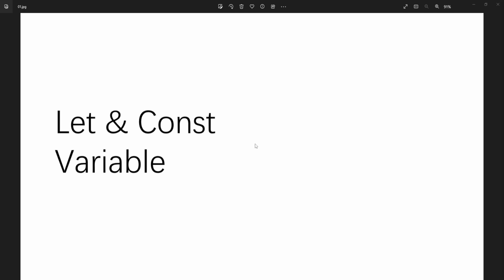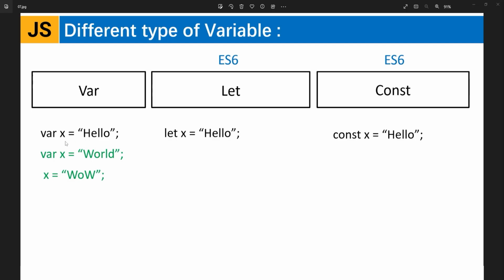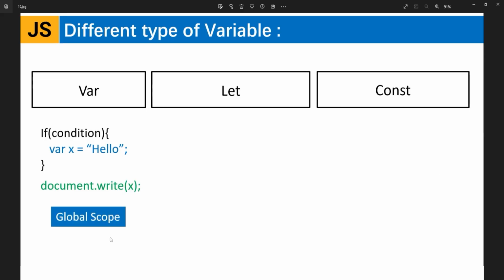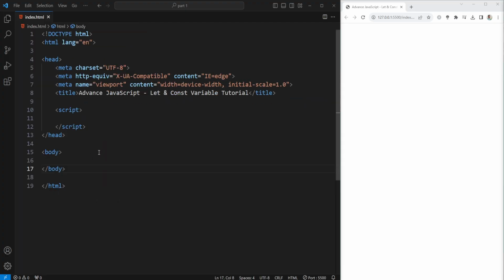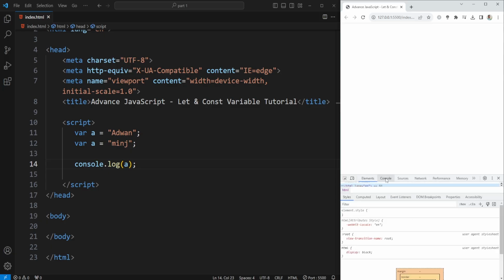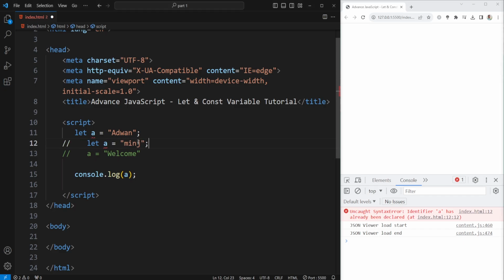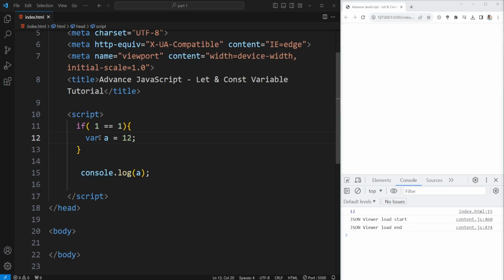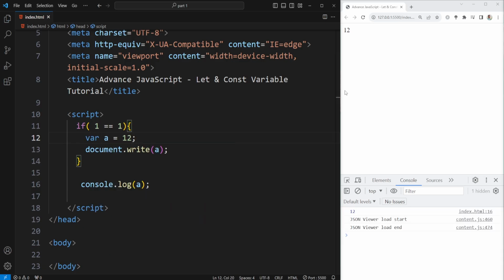Advance JavaScript Let & Const Variable Tutorial